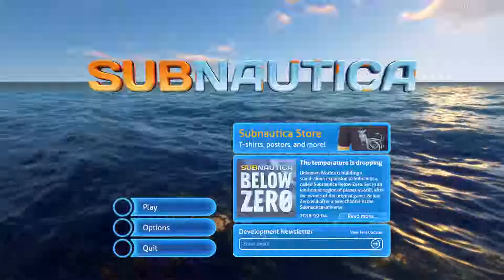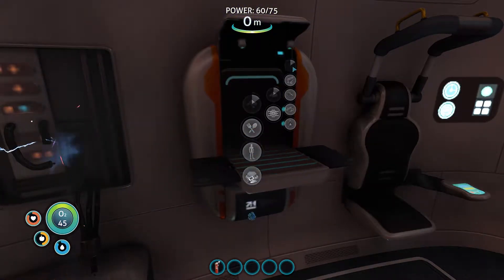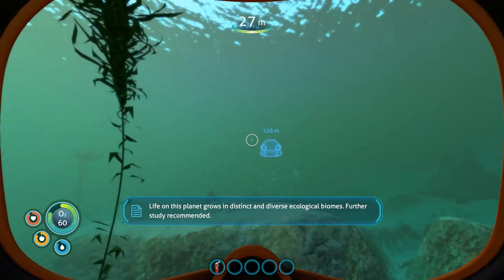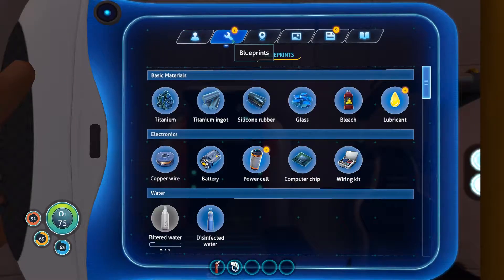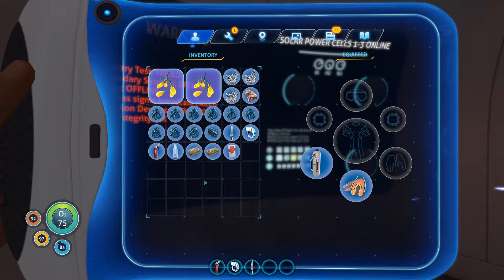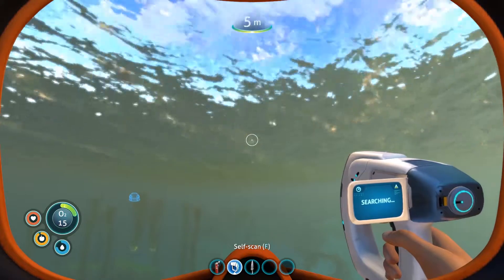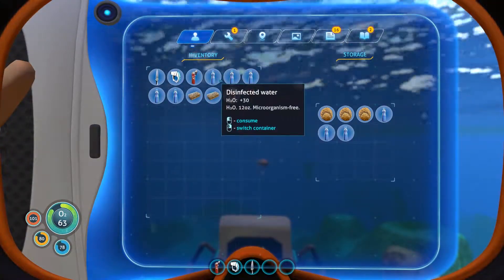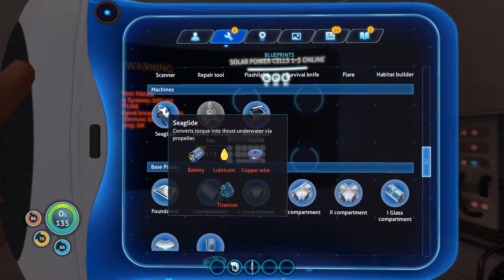Subnautica Let's Play Episode 1